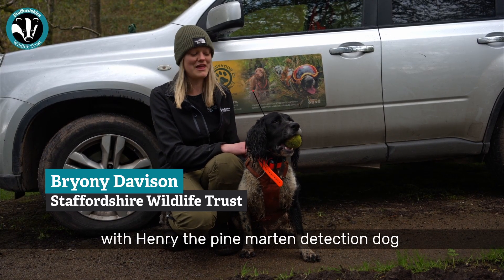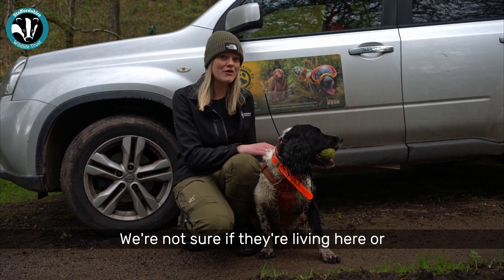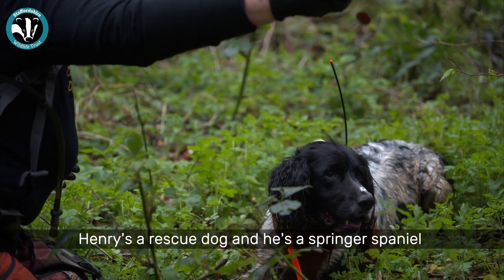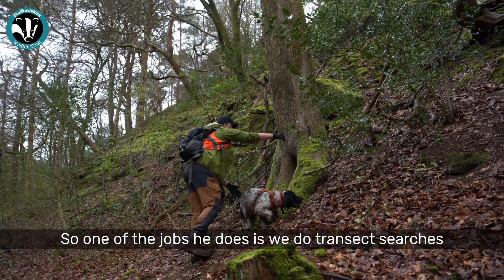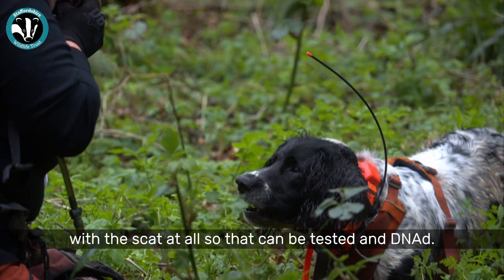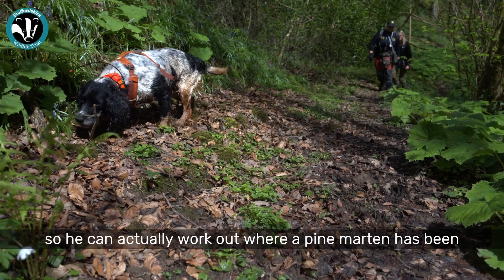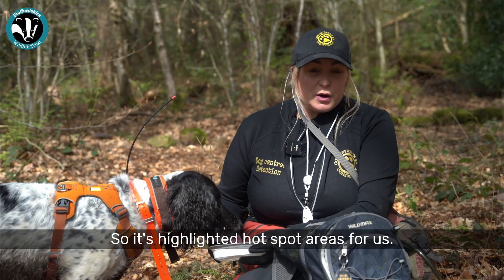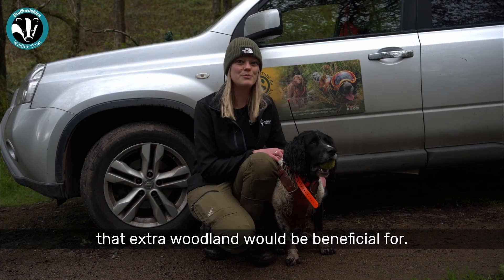Pine marten detection in the Churnet Valley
Meet Henry, a dog trained to sniff out pine marten poo! His handler Louise joined our project officer Bryony to pinpoint areas of interest within woodland in the Churnet Valley after a trail camera caught an unexpected glimpse of a marten.

Bryony will place trail cameras in the areas Henry was interested in and see if she captures anymore marten footage.

Trail cams are routinely used by our teams to monitor habitats. Bryony was using them to see what wildlife is using this area of woodland. However, as there hadn't been any reported sightings of pine marten in the area for many years, she was very shocked to see one when checking one of her woodland monitoring cameras.